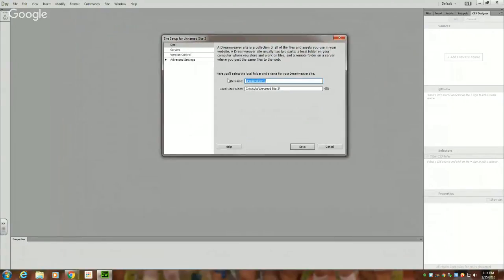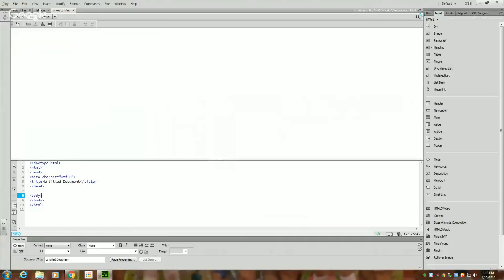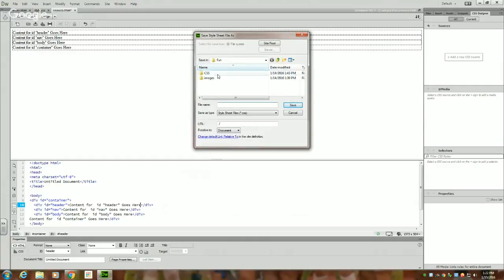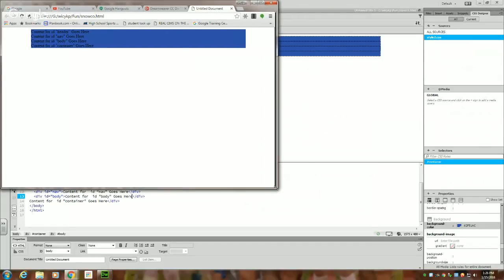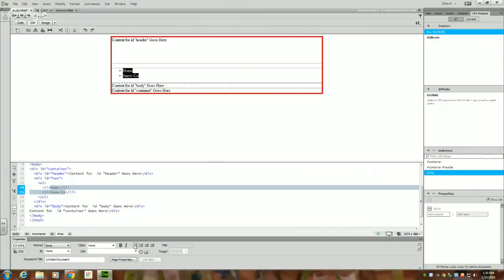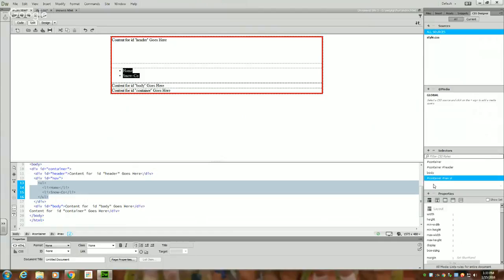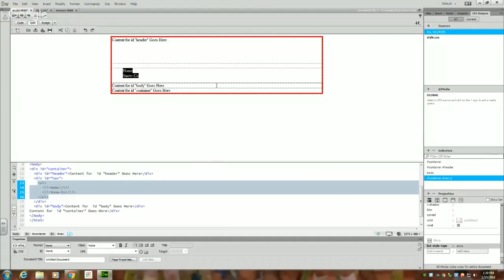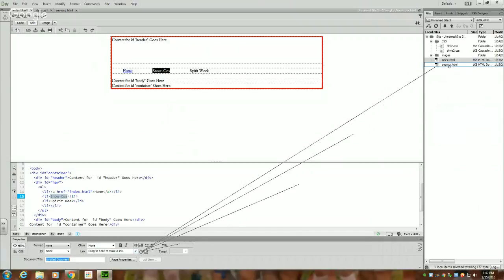Dreamweaver CC Div Tags and CSS Part 1